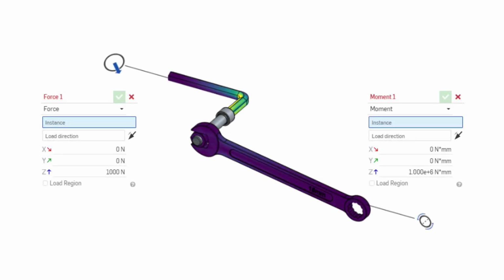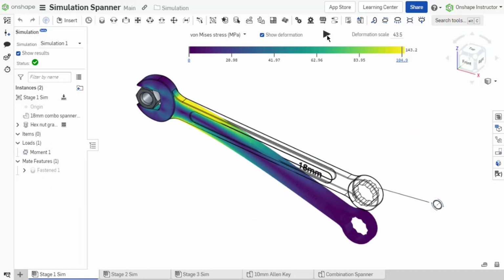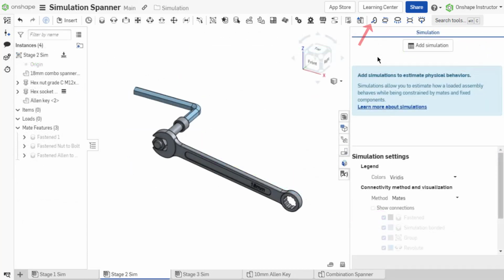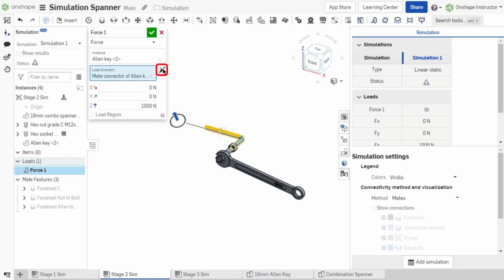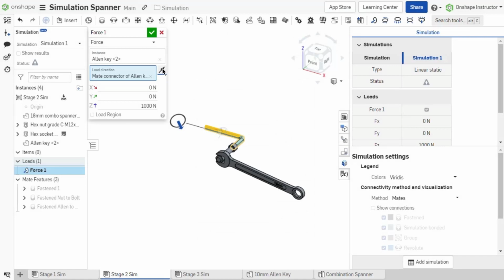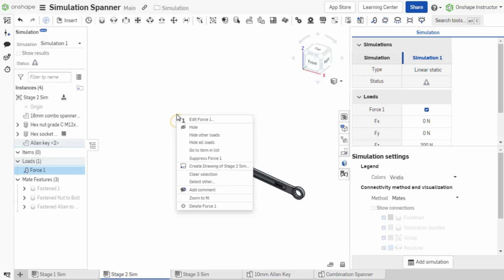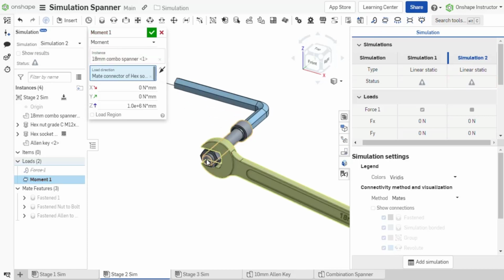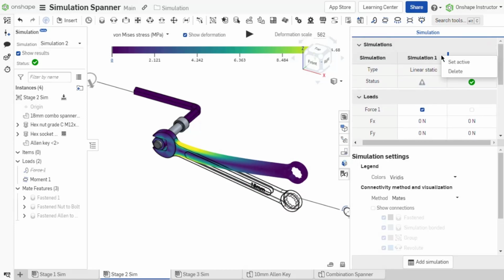Force Load and Moment Load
A Force load simulates the effect of an evenly distributed, linear force on an instance.
The Moment load simulates the effect of an evenly distributed torque on an instance.